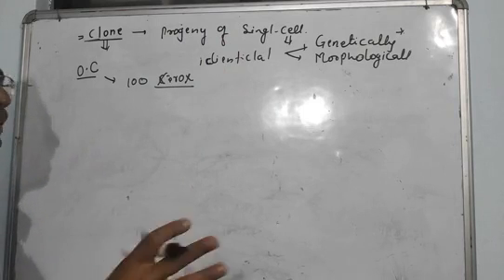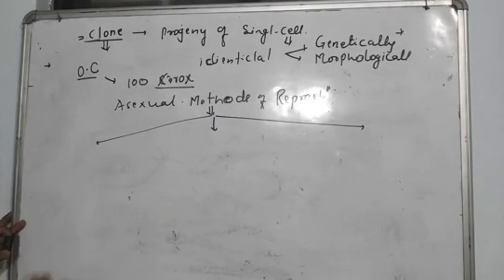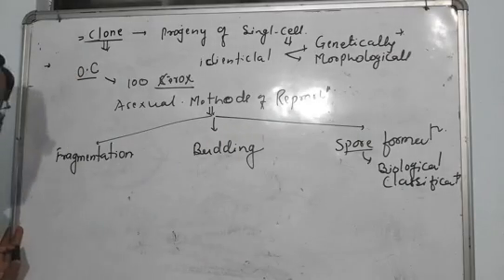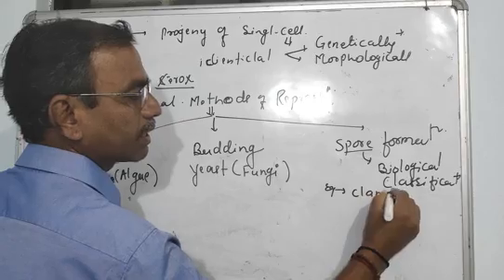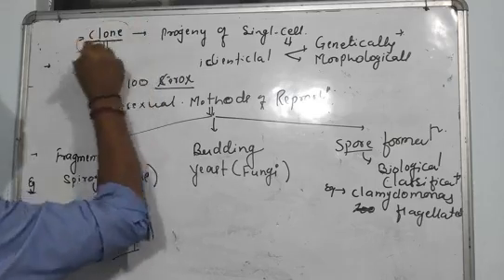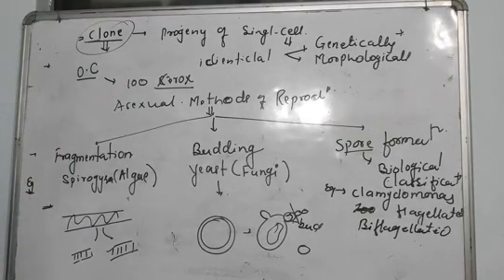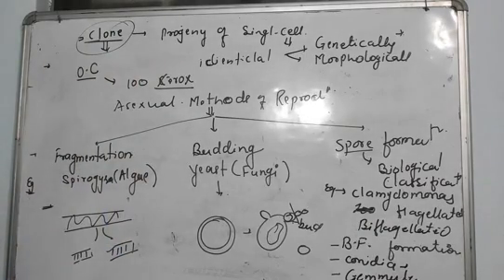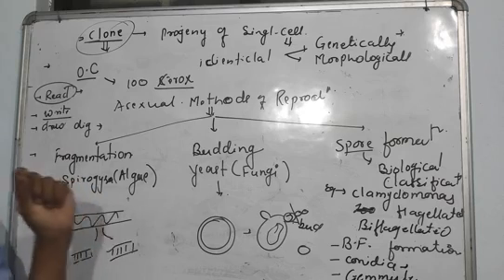KBC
Reproduction in Plants 2